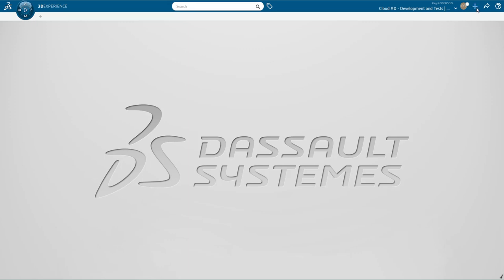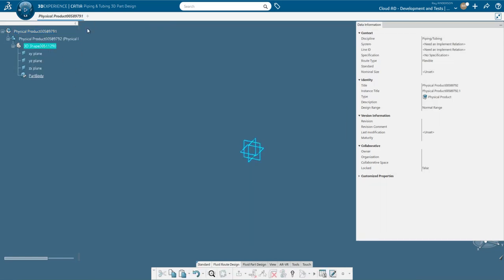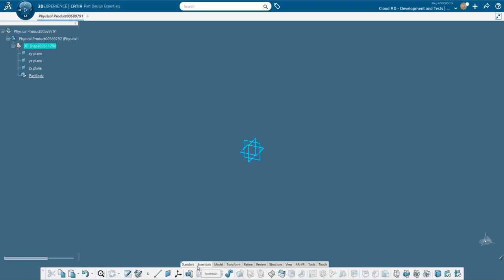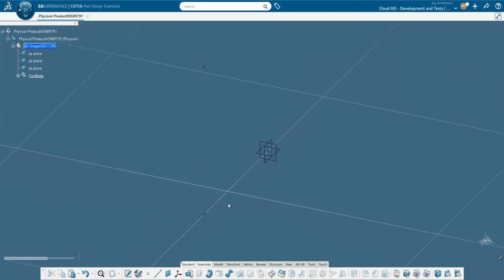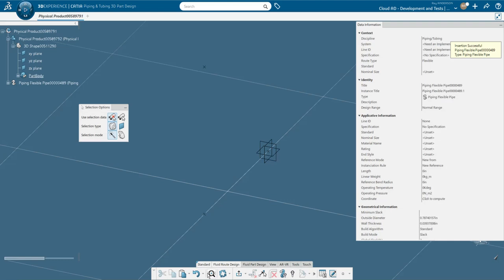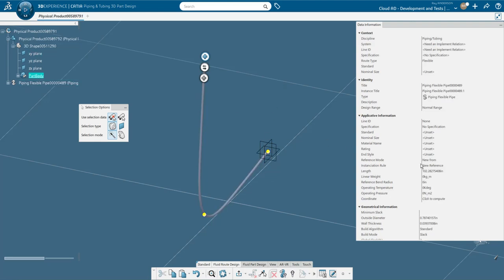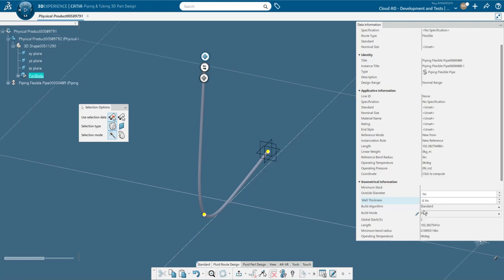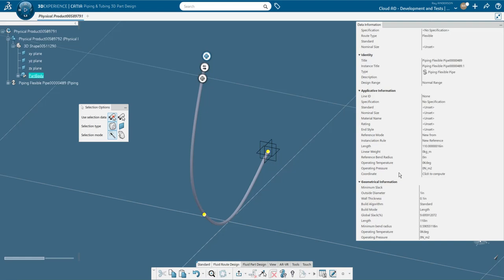Routing Flex Pipes without ports for simple layouts